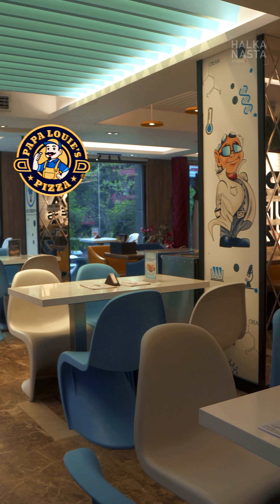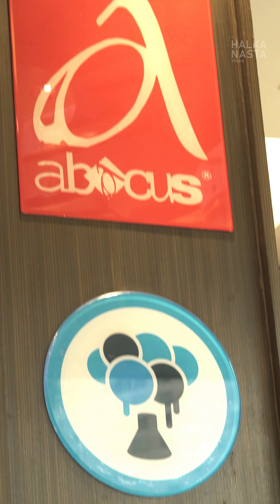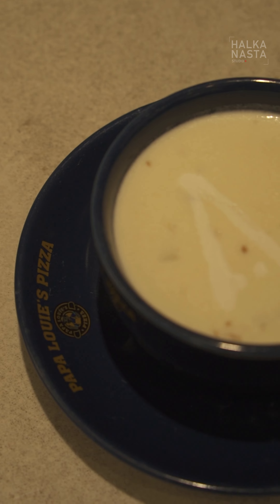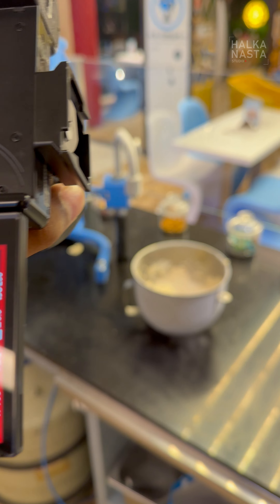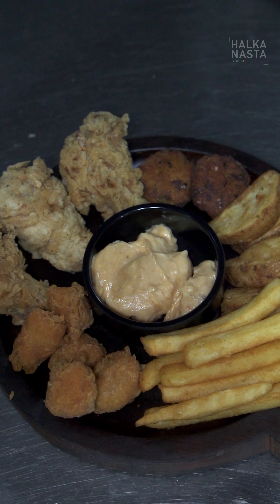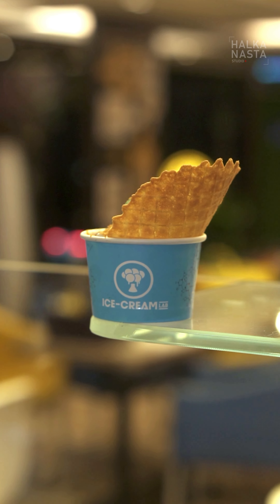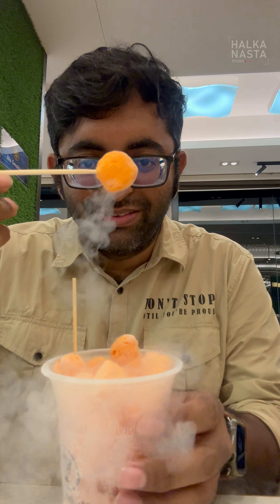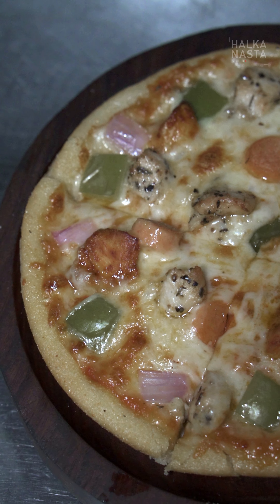I recently discovered two international restaurants under a roof in Gulshan perfect for hangouts..🔥🙏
This place is open till 3 AM and should be on your list to visit asap!🤍
Papa Louie's Pizza Dhaka-Bangladesh | Ice-Cream Lab Bangladesh